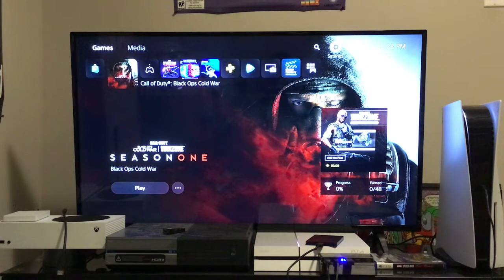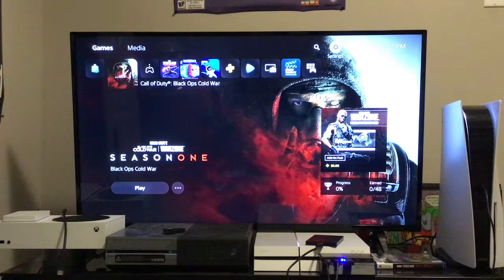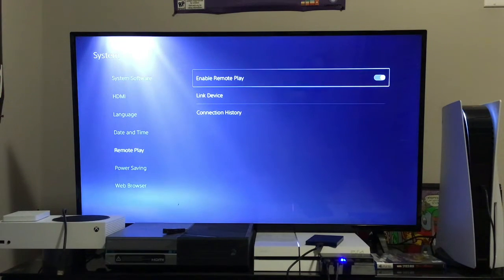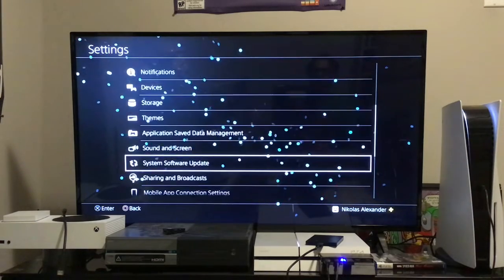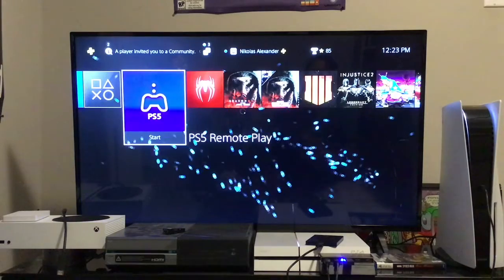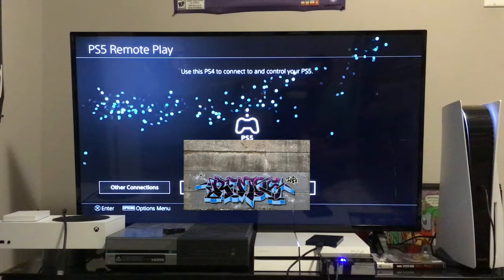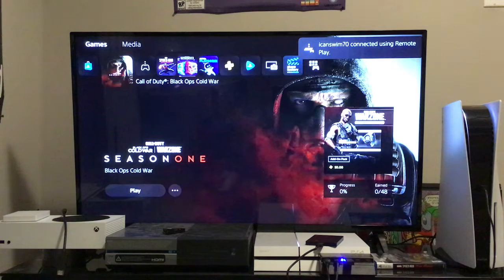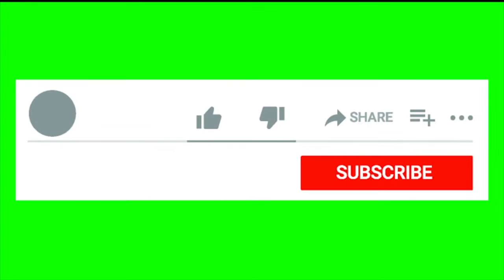Cronus Zen on PS5 Tutorial (Remote Play)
Want to use a cross gen controller on your PS5 easily? As of late 2020, the dual shock 5 controller cannot be used to provide cross gen controller capabilities. How to solve this? Cross play makes this task effortless.

Note: Make sure both consoles are powered on and connected to the internet, and have your cronus zen setup with desired controller and script on your ps4

Step 1) Make Sure Remote Play is enabled on both your PS4 and PS5 (On PS4: Settings/Remote play Settings/ Enable Remote Play. On PS5: Settings/ System/Remote Play)
Step 2) Launch PS5 Remote Play from your PS4
Step 3) Click Connect to PS5-XXX once discovered
Step 4) Get Gaming!